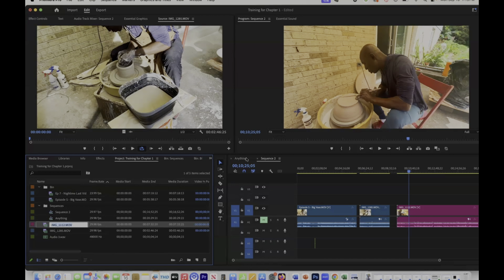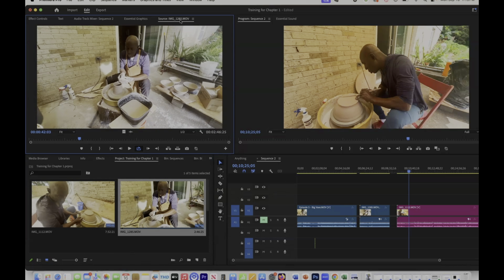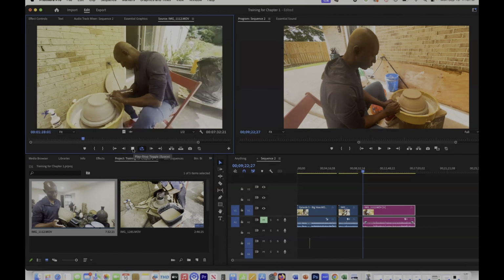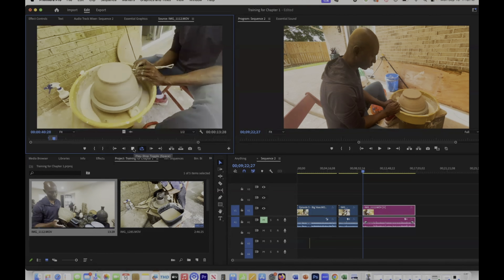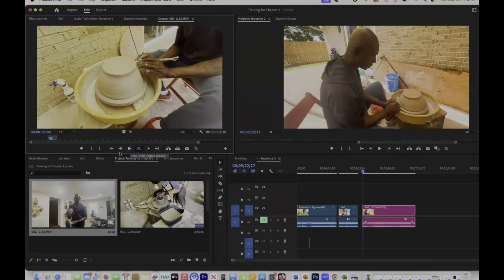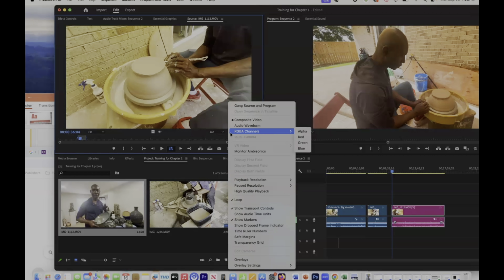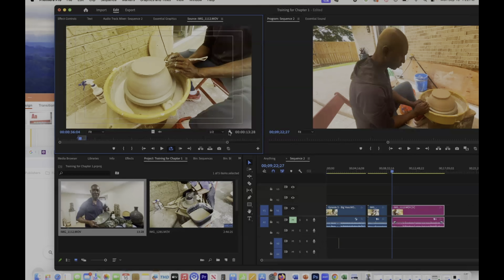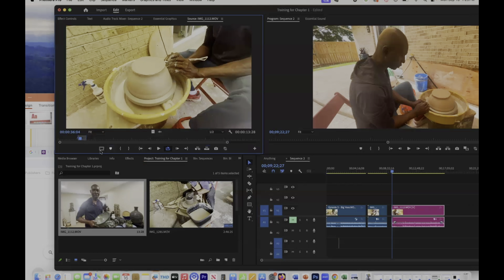Chapter 4, 1 of 2: Dr. Copeland Video Tutorial